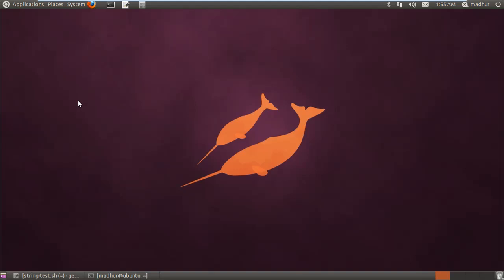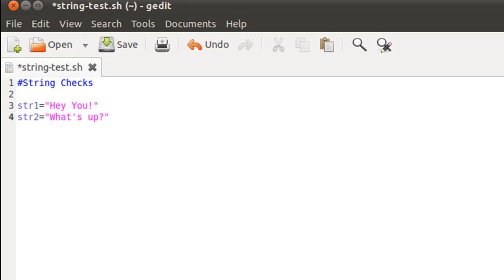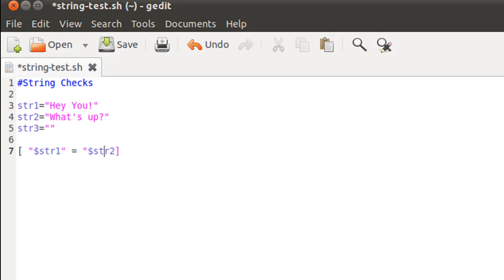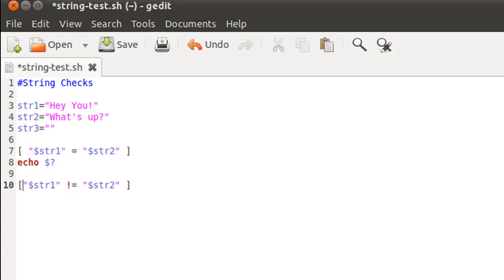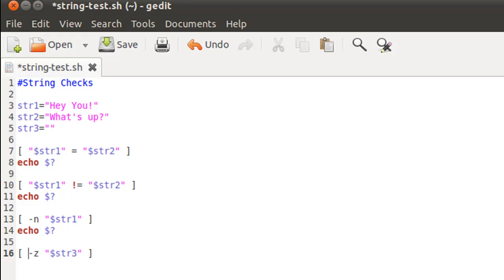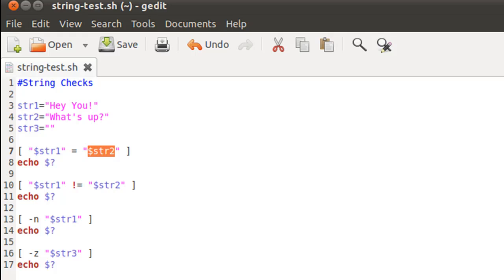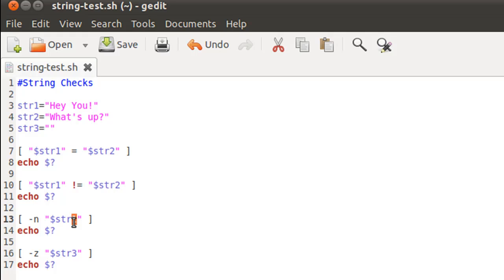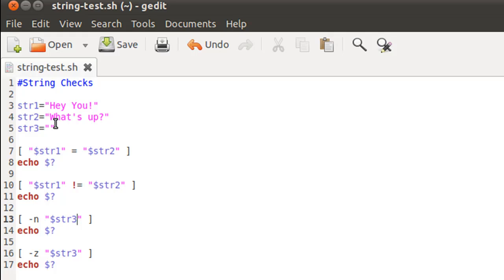Shell Scripting Tutorial-33: Run Checks On Strings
In this tutorial you'll learn to compare string variables and also to determine whether a string variable is of length zero or not.